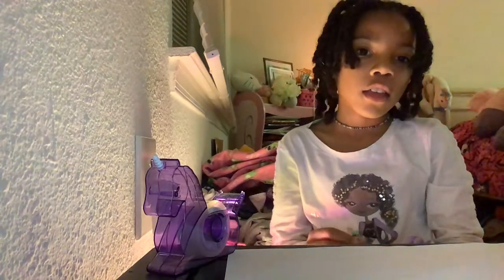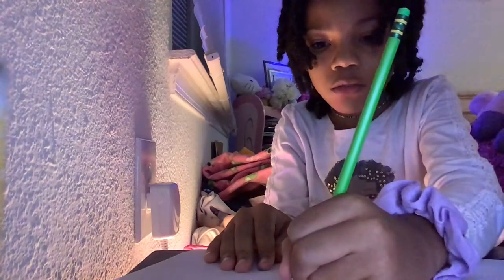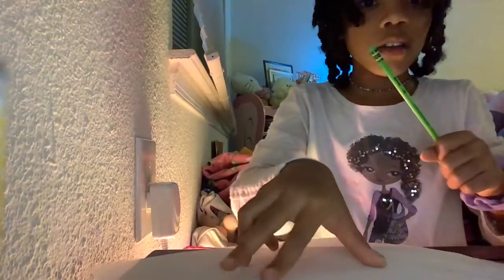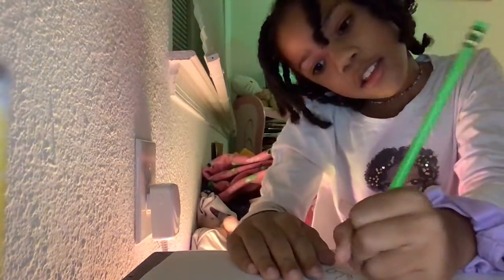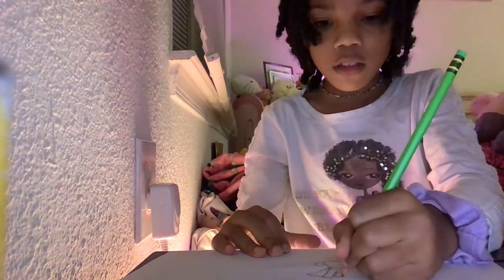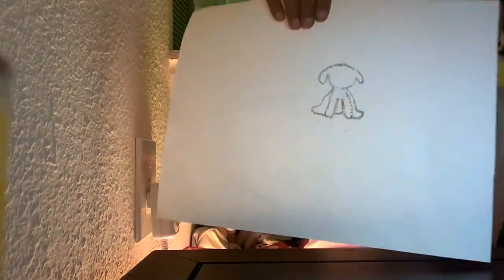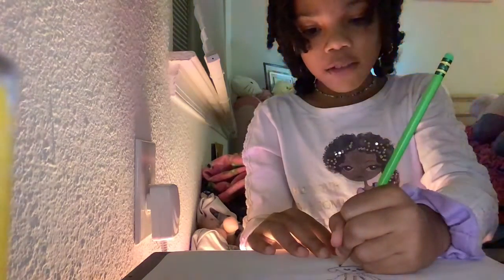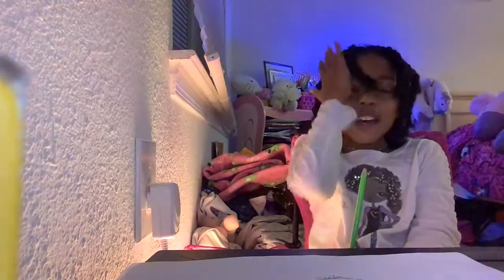How To Draw A Dog! 🐶 (Bris Unicorn PlayHouse)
Hi my unicorns! Today I’m going to show you how to draw a dog!